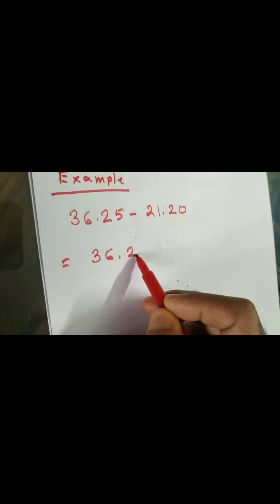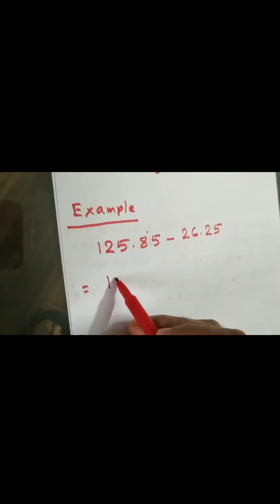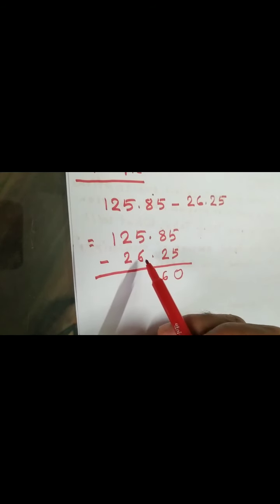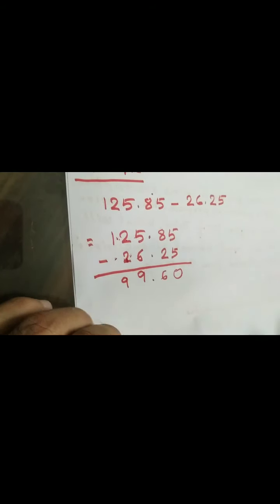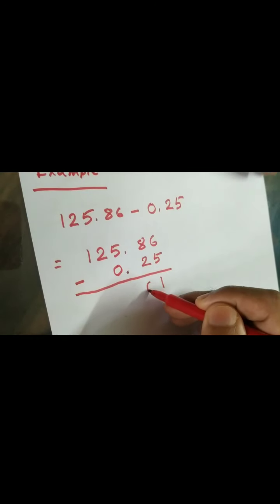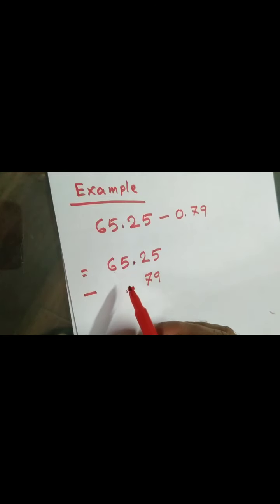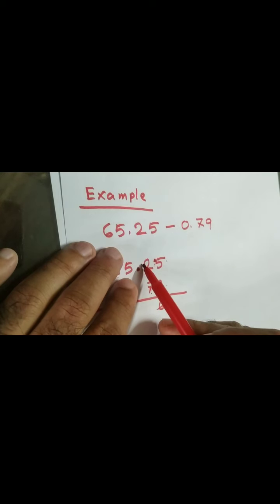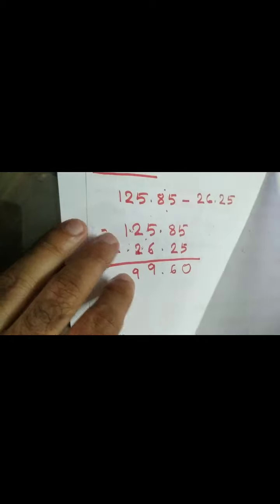Subtraction of decimals